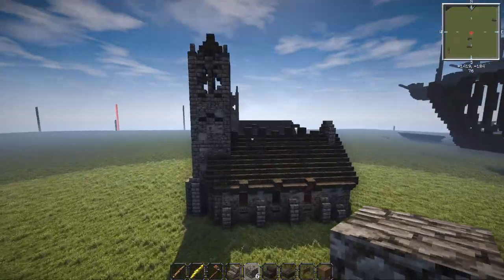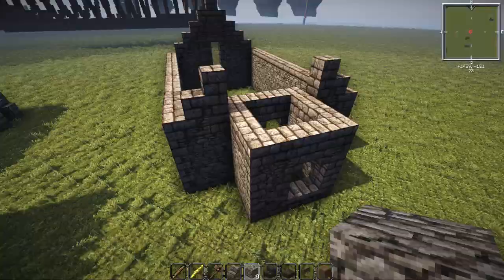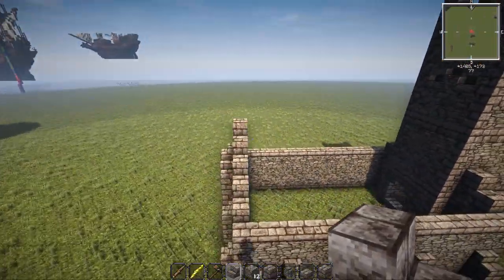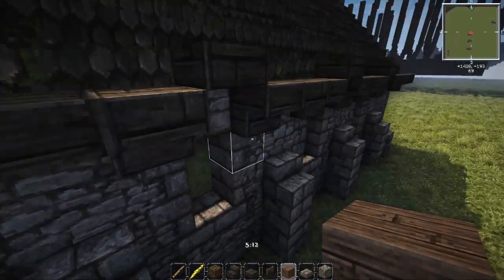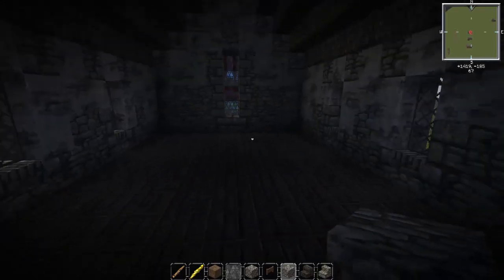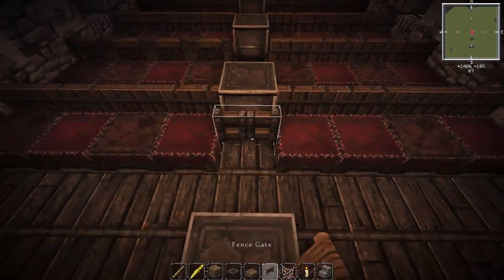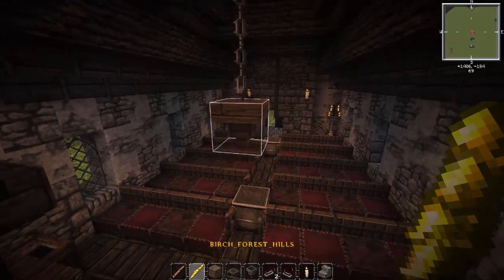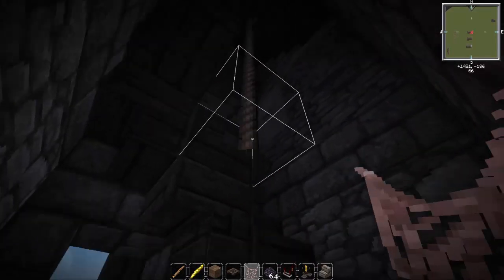Minecraft: Small Medieval Church Tutorial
Here is a tutorial on how to make a small medieval church, I hope you can find some inspiration. Thank-you :D

Resource pack I am using- Conquest by Monsterfish_

Team Lyrah
VictorComix
Drogo-Minecraft
GeerafMinecraft
Chazefez
MooseytheMoose